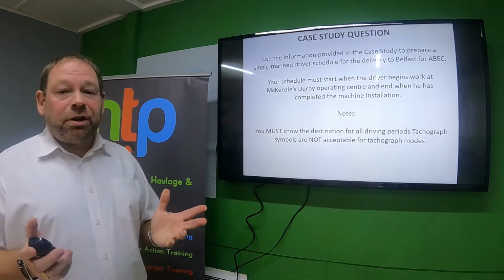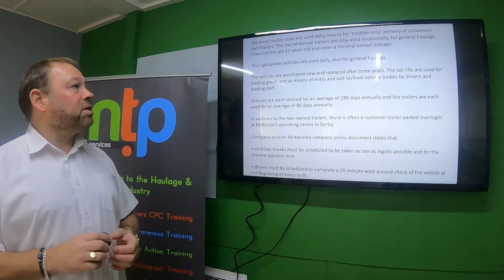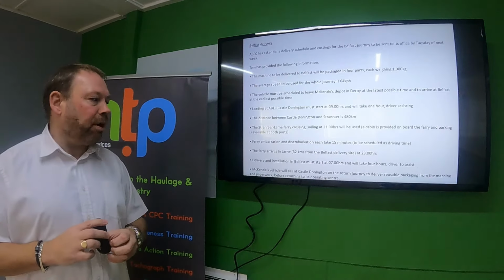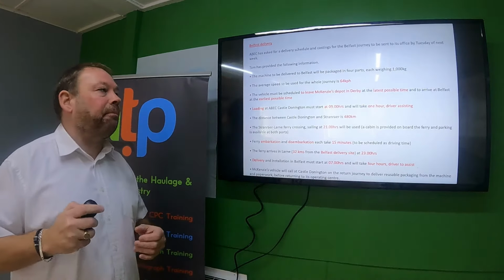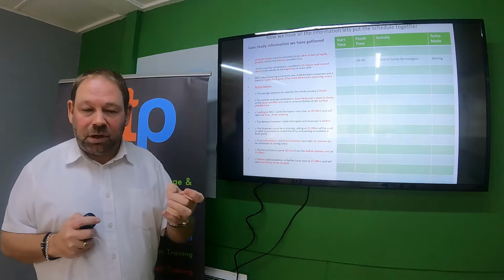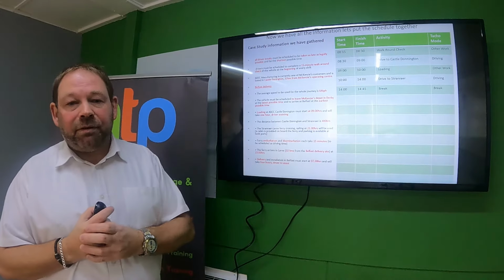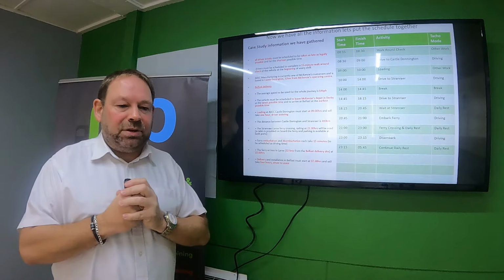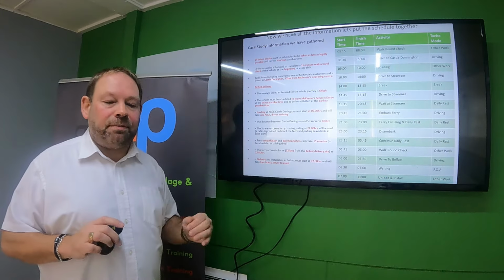How to formulate a driver schedule case study - Transport Manager CPC Masterclass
Are you studying to become a qualified transport manager? then join us in our masterclass and find out how to correctly complete a driver schedule case study.

Our masterclass will guide you through completing the case study, and you can get involved by completing the case study at home with us.

To access the case study material you need to click the links below, once you're ready hit play and work through the case study with us.

These masterclasses are based on OCR test papers however,  the general principles of how to answer case studies apply regardless of the examination board and therefore even those who are taking examinations under another awarding body will find these masterclasses helpful and useful in developing your knowledge.

WANT TO BE A QUALIFIED TRANSPORT MANAGER? READ THIS 👇

Don't wait to get qualified, do it now with instant online access from the UK's leading Transport Manager CPC provider.

Study with NTP Online Learning and you will get:

✅ Instant access to our online fully interactive transport manager CPC study course with everything you need to become a qualified transport manager

✅ Ability to learn from anywhere, 24 hours a day, 7 days a week from any device with an internet connection.

✅ Access to our audio podcasts so you can learn on the go

✅ Option to spread the cost over 6 months completely interest-free.

✅ Full course notes included free of charge

✅ Full tutor support 7 days a week until 10pm and access to our exclusive student group

✅ Option to take your CILT exams online from the comfort of your own home.

✅ Access to hundreds of practise questions with instant online results

✅ Get your practise case studies marked by your tutor and receive expert guidance and advice to increase your chances of passing.

✅ Chance to work with the UK's leading provider of transport manager CPC.

✅ Chance to work with a CPD accredited centre and official CILT learning partner and exam centre.

✅ Exclusive advice, guidance and support from our tutors to help you achieve the all-important PASS

✅ Ability to become a FULLY QUALIFIED, INTERNATIONALLY RECOGNISED transport manager.

Are you ready to find out more? Click the link and see how we can help you achieve your goals today!